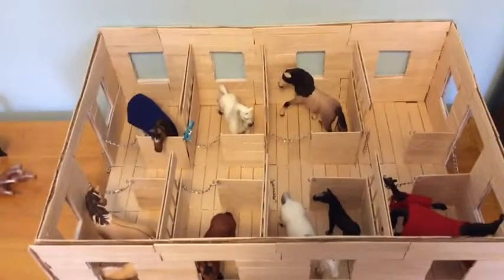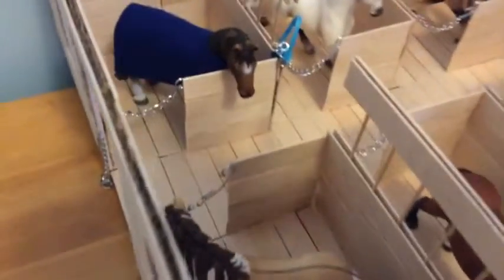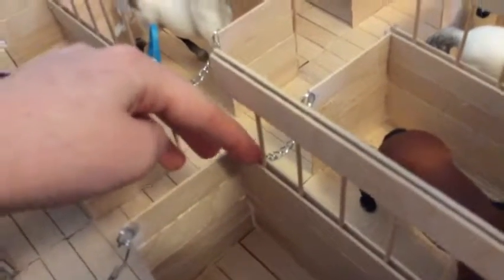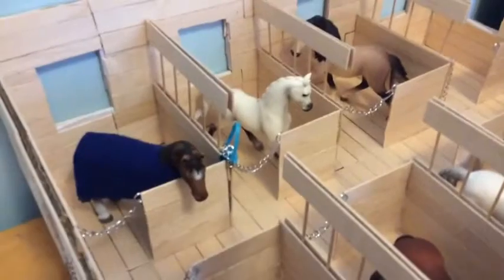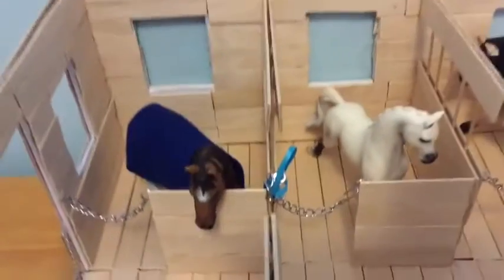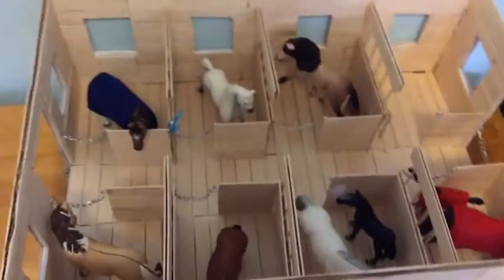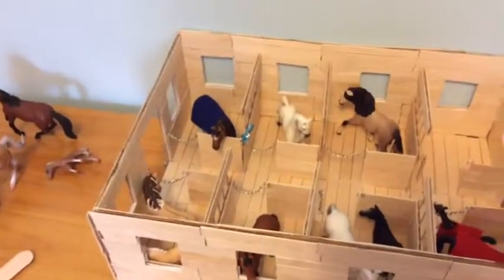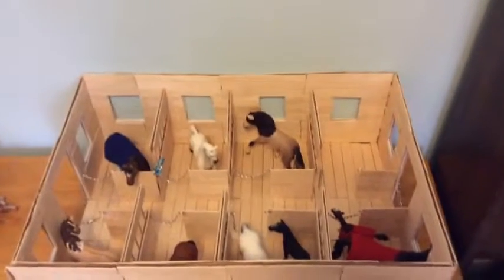Making my new Schleich barn part.4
Hi guys this is part 4 of me making my Schleich horse barn. Hope you enjoy.